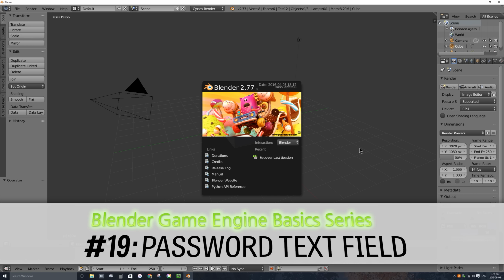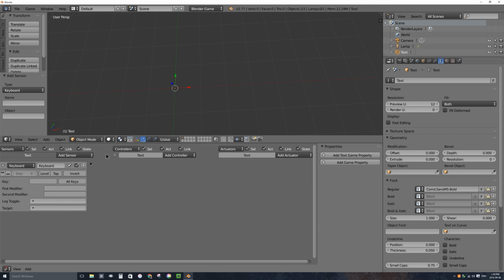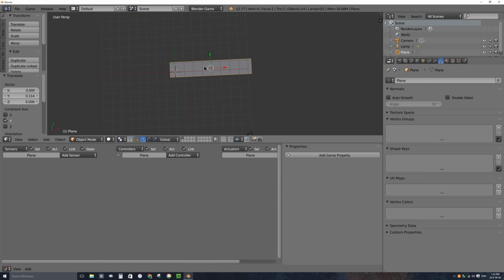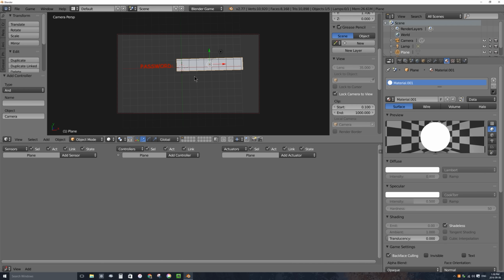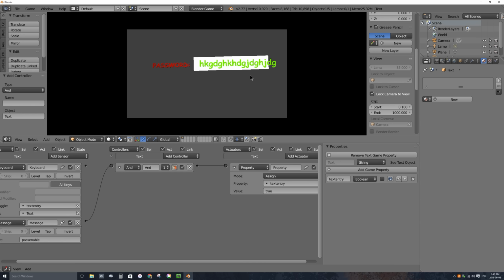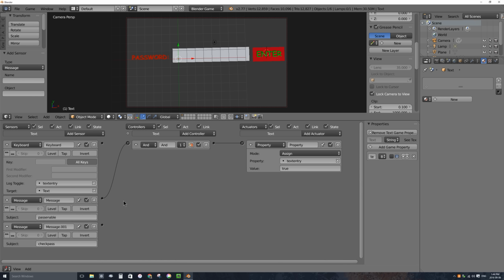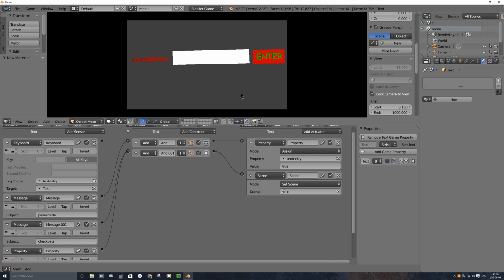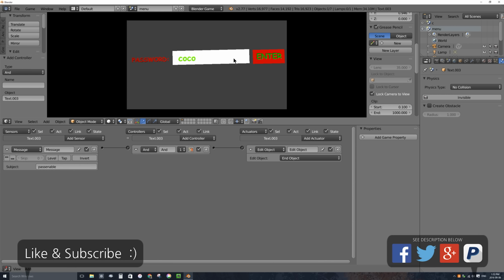Blender Game Engine Basics Tutorial #19: Password Text Field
In this Blender Game Engine Tutorial #19 I cover:

- How to create a 'text field' where a user can type text onto the screen
- How to use an on-screen text field like a password field, where the user can press an 'ENTER' button to check if what they typed matches a password, taking them to a new screen or level.